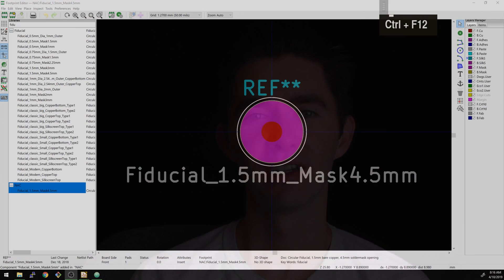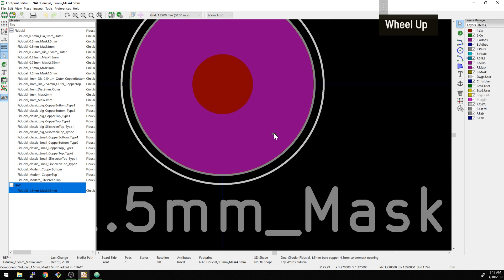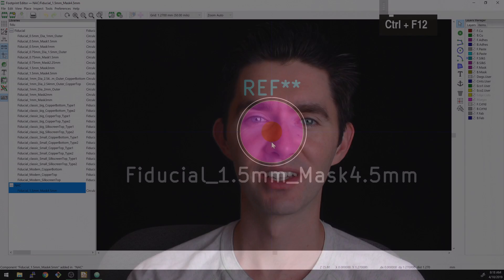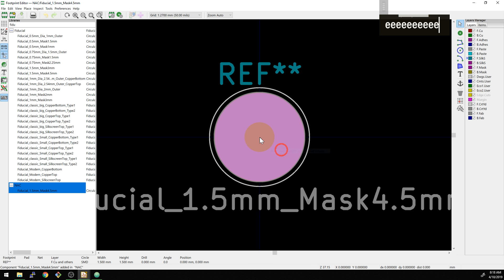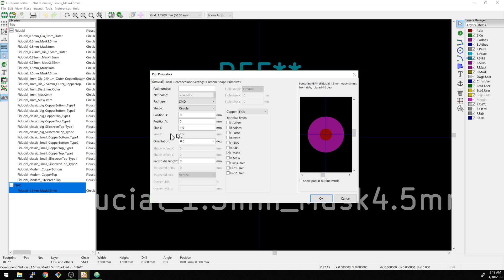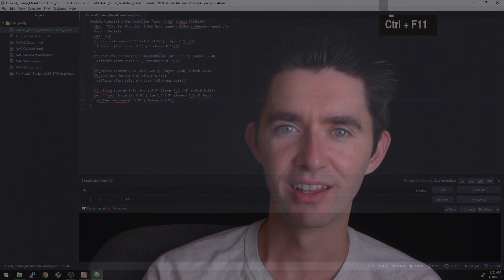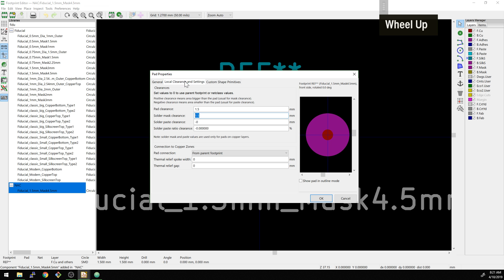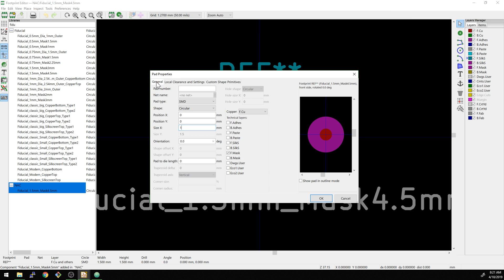KiCad 5.1 - A Follow-along Puzzle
Put your new KiCad 5.0 skills to the test and see if you can solve the same problem we had modifying a footprint!